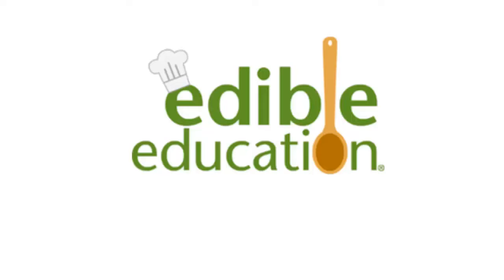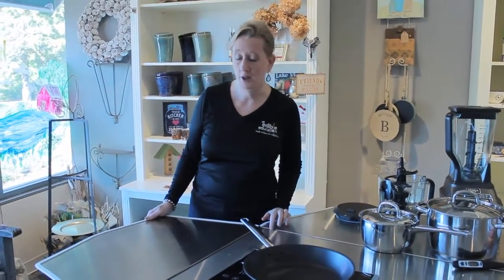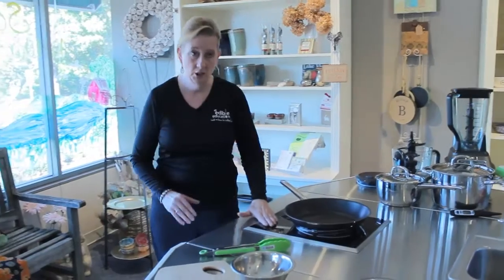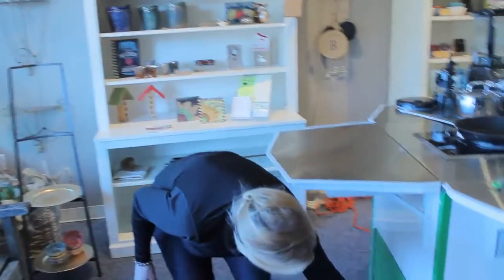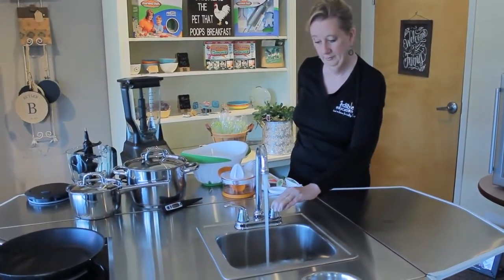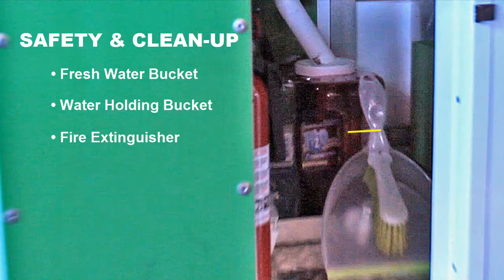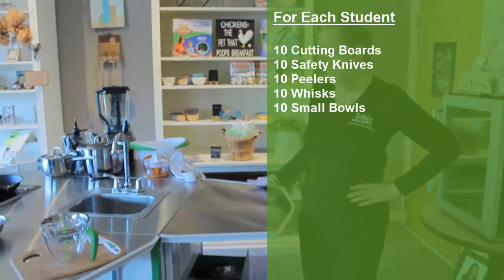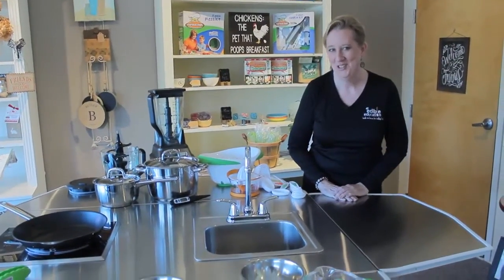Edible Education™ Mobile Cooking Cart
Take a tour of the Edible Education™ Mobile Cooking Cart available at S&S Worldwide.

What is Edible Education?

Edible Education brings cooking to the classroom! The educational hands-on mobile kitchen cart is equipped with everything you need to get kids cooking and will change the way your students view food. The curriculum, cart and lessons are designed to give students confidence in the kitchen and help instill healthy eating decisions, in a fun and meaningful way.

Solution to a Problem. According to the National Institutes of Health, 31.8% of children 2-19 years old are considered to be either overweight or obese. The good news is that The Center for Disease Control and Prevention reports that if kids receive 50 hours of cooking education before they are 12, it will change the way they think about food. However, many of the cooking courses we once had in school are being eliminated from schools due to budgetary demands, leaving teachers and their students without access to a kitchen.

That is why S&S has teamed up with Edible Education!

One of the things that makes this program so unique is the Kitchen a la cart™. Kitchen a la cart™ is the first interactive, mobile culinary cart loaded with everything necessary to make it fun and easy for students to develop math, reading and team building skills via food prep. The companion curriculum contains nutrition facts as well as appropriately scaled, easy to follow, teacher guided recipes that show the importance of smart food choices, team work and following sequencing via cooking. These lessons are key to helping the next generation lead healthy, productive lives.